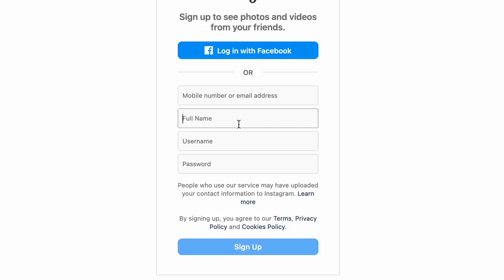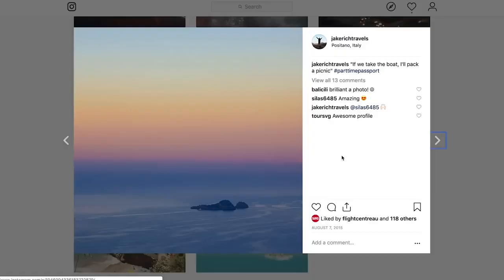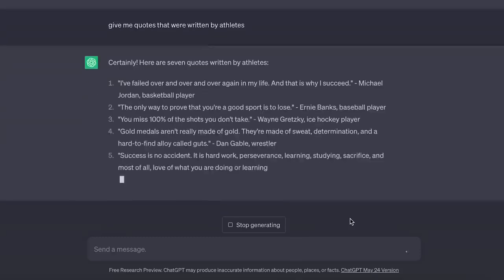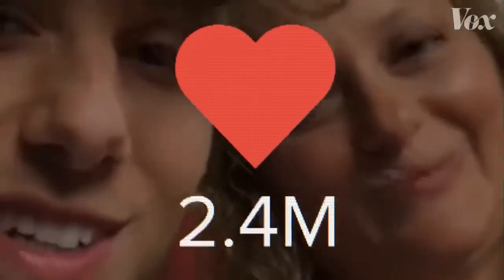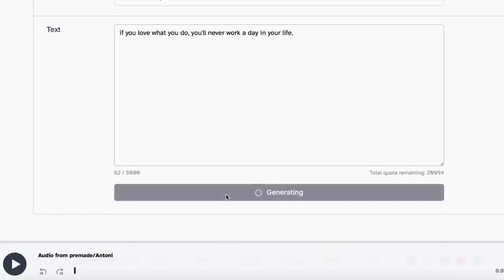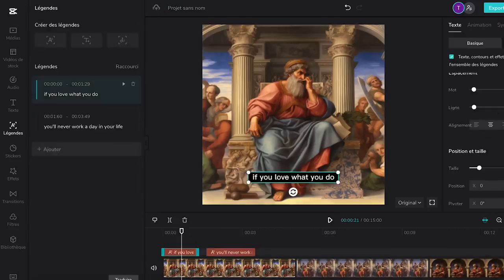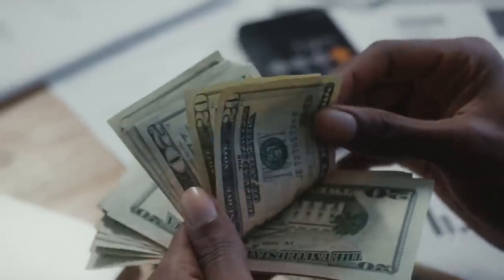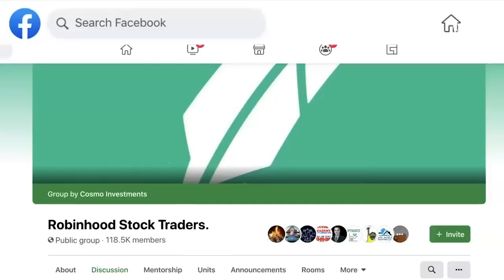2024 Make faceless YouTube Videos (anyone can do it) 🤑💸💲📈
Are you looking to create engaging YouTube content without showing your face? In this video, I’ll show you how to easily make faceless YouTube videos that are perfect for anyone who values privacy or prefers to stay behind the camera. Whether you're a beginner or an experienced creator, this step-by-step guide will help you produce professional-quality videos without the need for any on-camera appearances.

In this tutorial, you’ll learn:

The best faceless video ideas for YouTube content.

How to use screen recording software, animation tools, and stock footage to create engaging videos.

The top techniques for voiceover recording and how to enhance audio quality.

Easy editing tips to make your videos stand out and attract more viewers.

How to optimize your faceless YouTube videos for SEO and growth on the platform.

Why create faceless YouTube videos?

Privacy: You can stay anonymous while still building a channel.

Comfort: No need to worry about being on camera.

Time-saving: Skip the filming process and focus on creating valuable content.